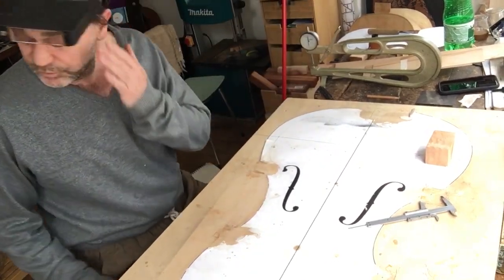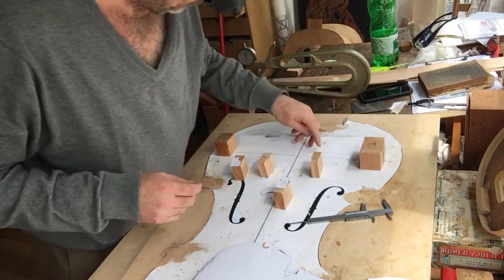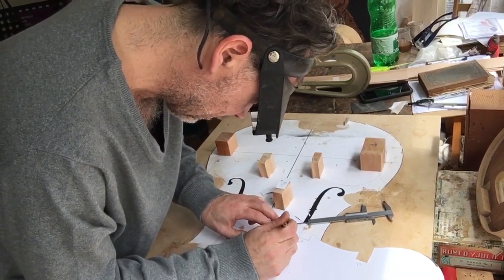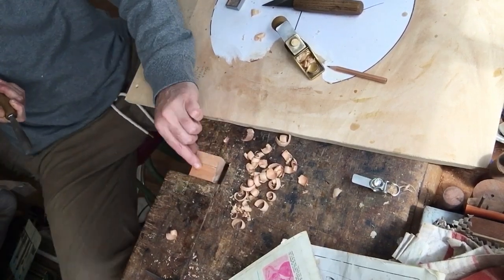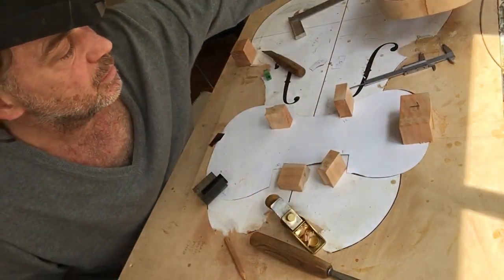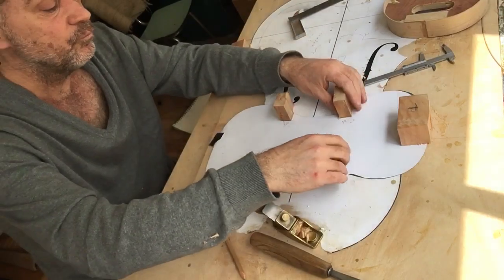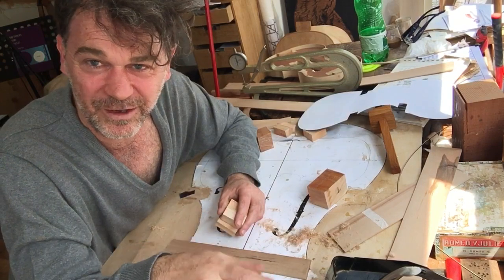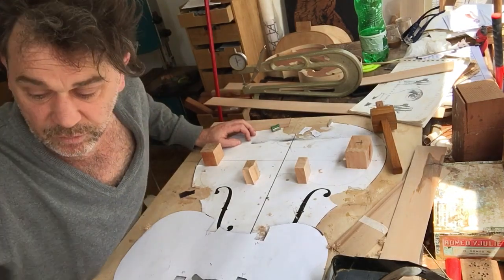Anton Posch BAROQUE Viola! Corner blocks and thinning ribs.